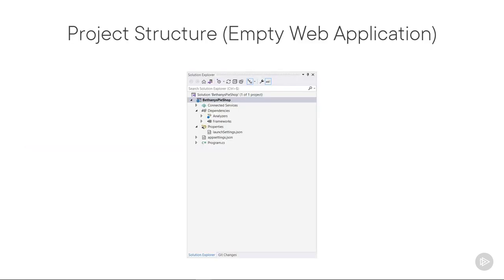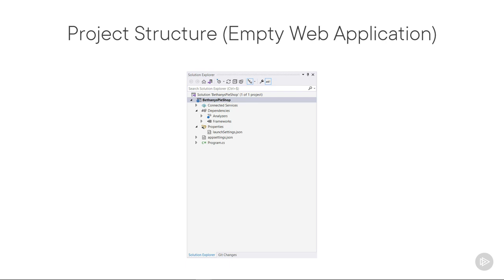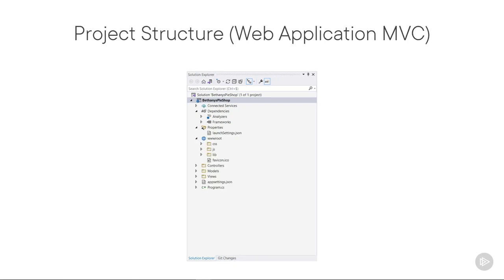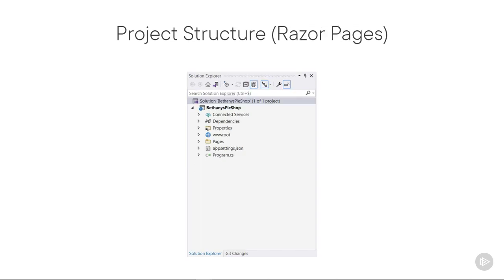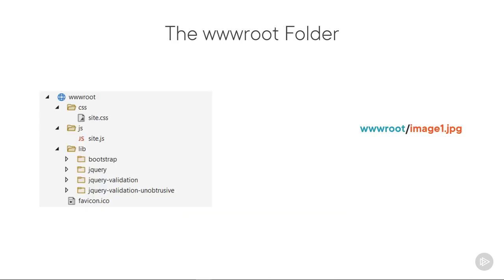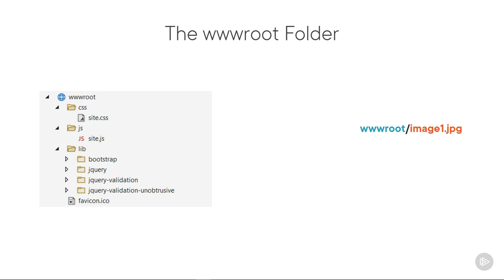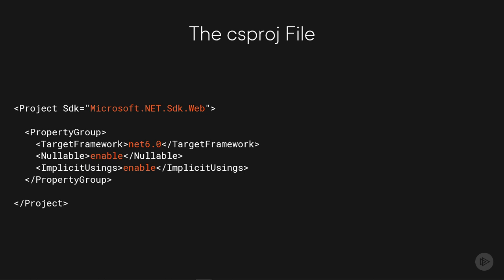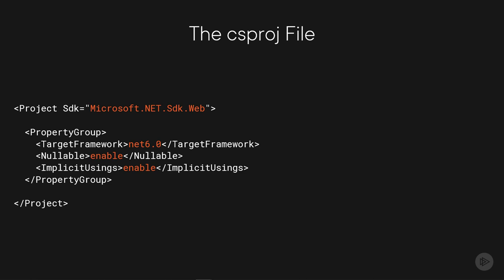13 Exploring a New Project